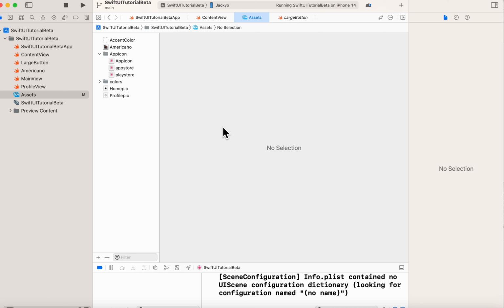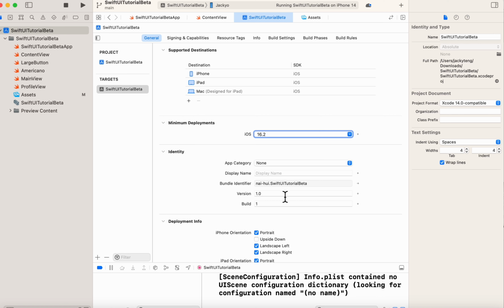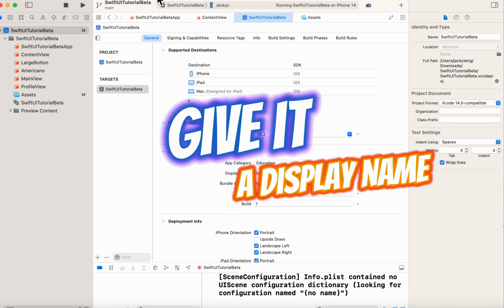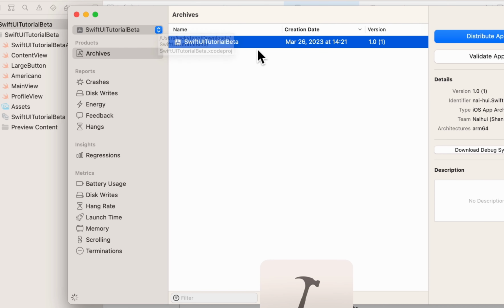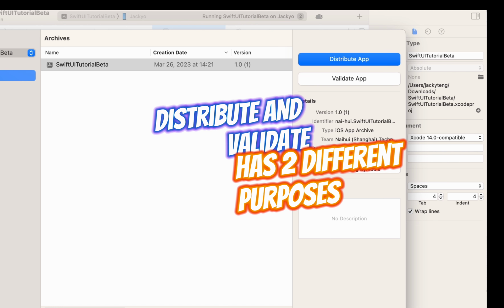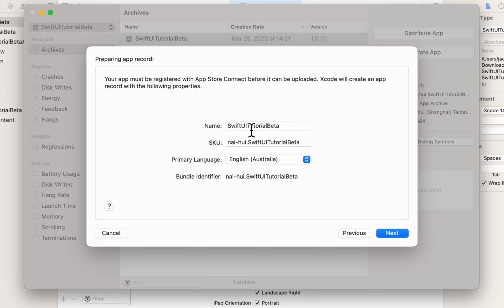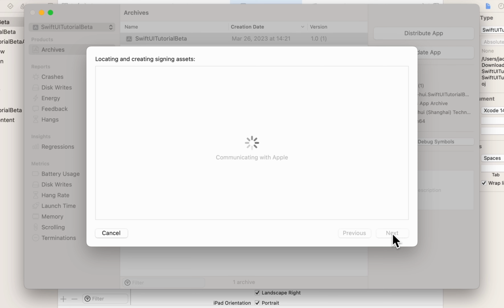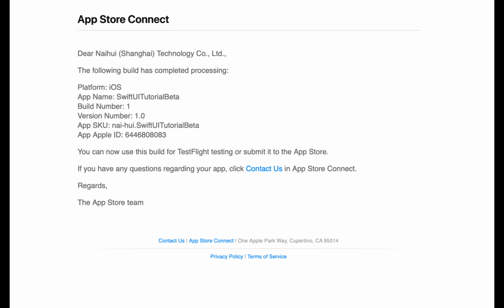Uploading & Distribute your app in Xcode in less than 1 minute!!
Last step!! Big step! Today we will explore how to upload and distribute the APP in Apple Store! Step by Step which can be done in less than 1 minute!

💥Improve your Wifi Speed with -
NETGEAR - Orbi AX4200 Tri-Band Mesh Wi-Fi 6 System (2-pack) - White

I wish everyone who watches the video have a Swiftful journey in development! :)